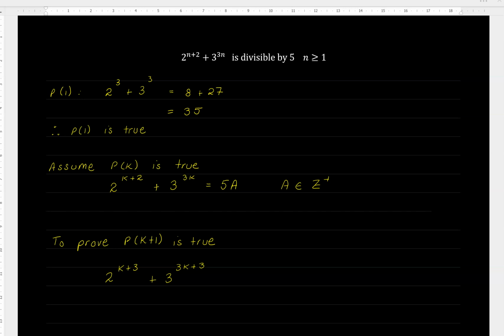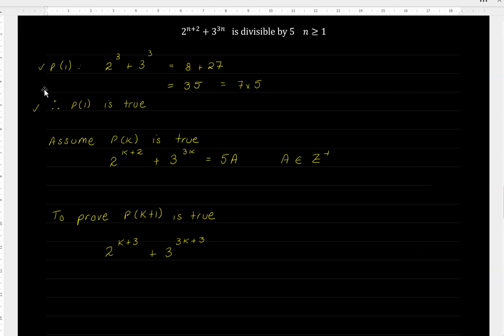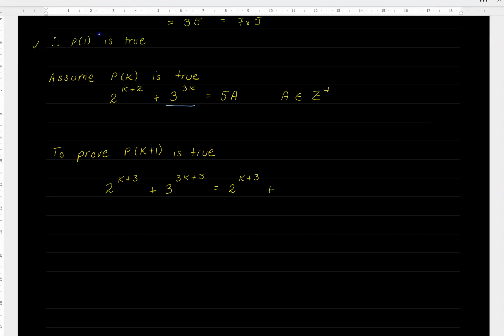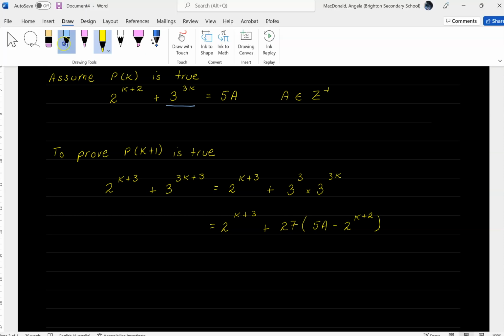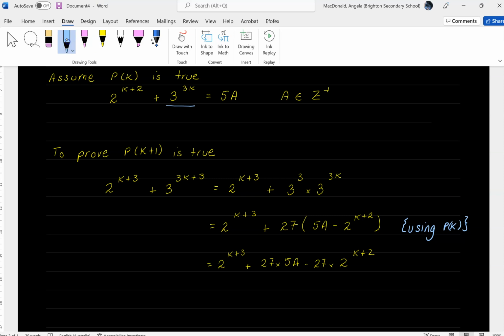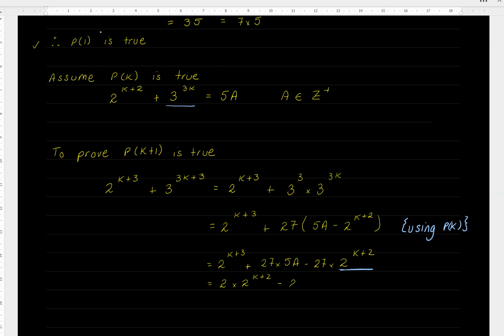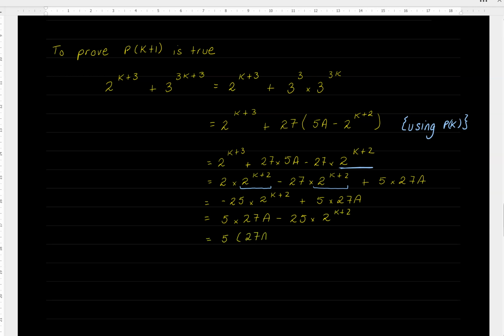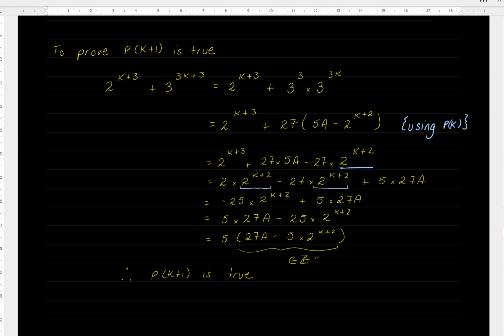Induction Divisibility Q3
2^(n+2)+3^3n    is divisible by 5    n≥1